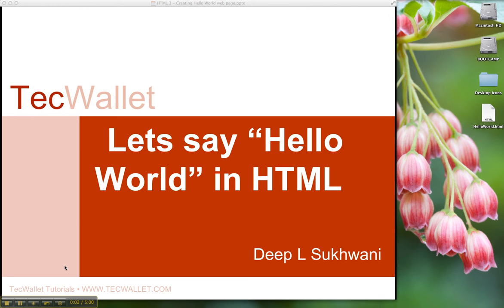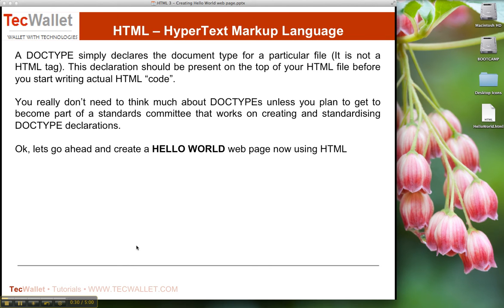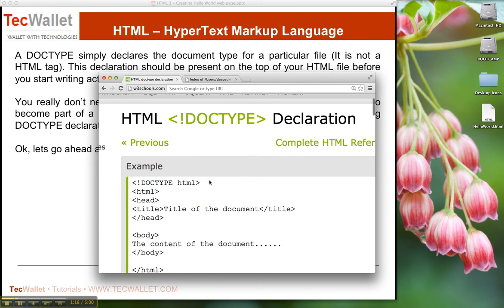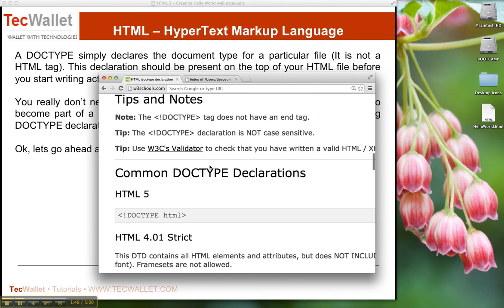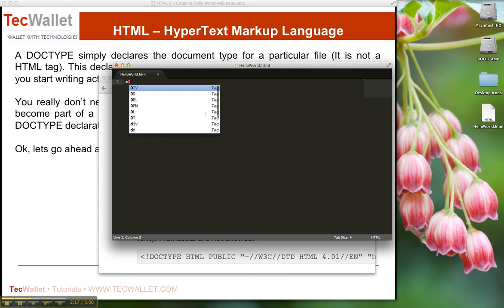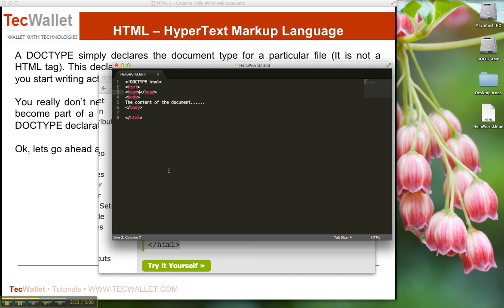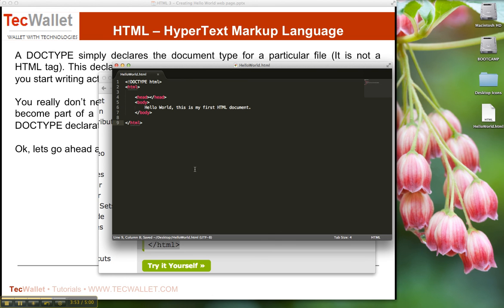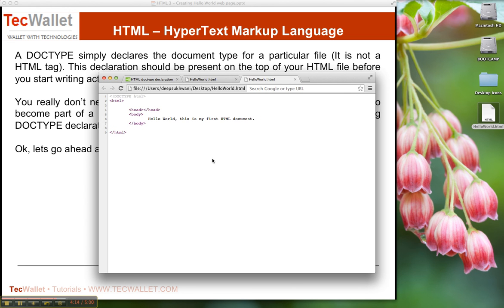HTML 3 Creating Hello World in HTML